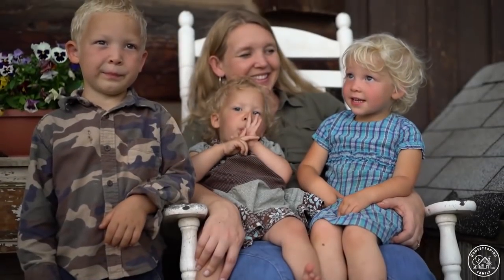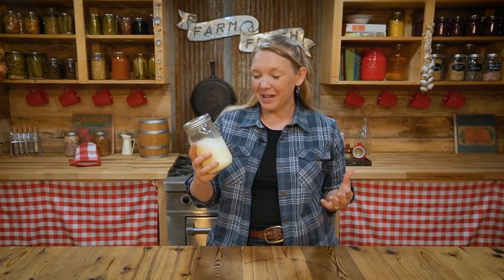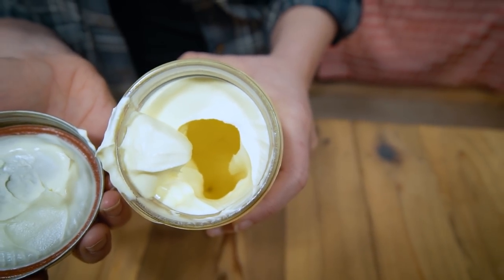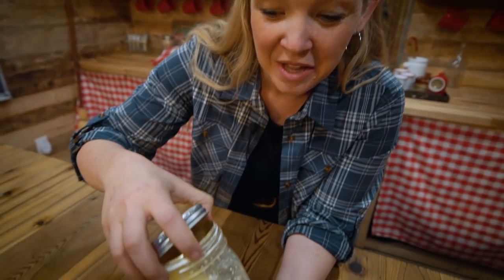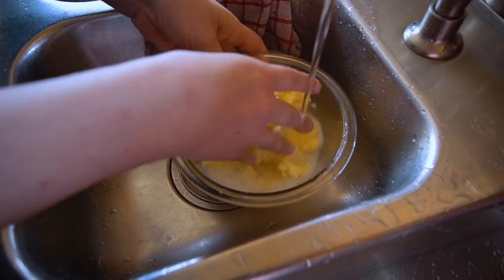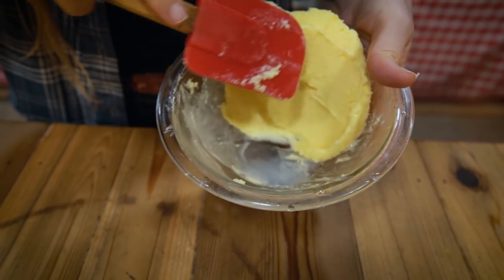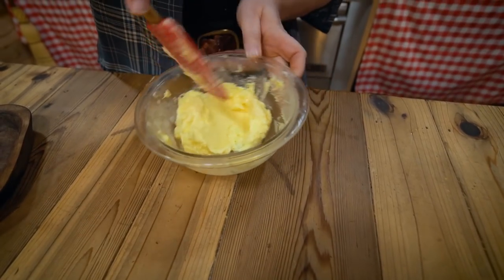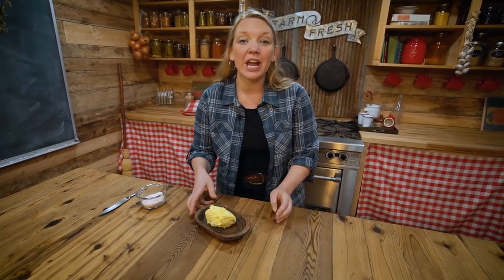Make Butter At Home! START HERE (Easy Method)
Probably the easiest method of making butter from scratch is to shake it in a mason jar. There is no extra equipment or ingredients necessary, just a few sets of hands and about 15 minutes.

If you want to know two more ways for making homemade butter, check out our blog post

- 5 Steps to a More Self Sufficient Life- Simple PDF download on 5 steps anyone can take wherever they are to start a more self-sufficient lifestyle.
- 5 Steps to a Healthy Garden- PDF download with an explanation of what makes healthy soil and 5 steps you can take to improve your garden
- Fearless Fermenting- A PDF on basic lacto-ferments.